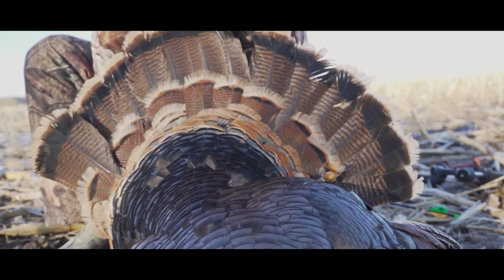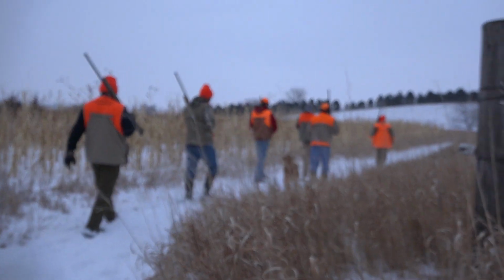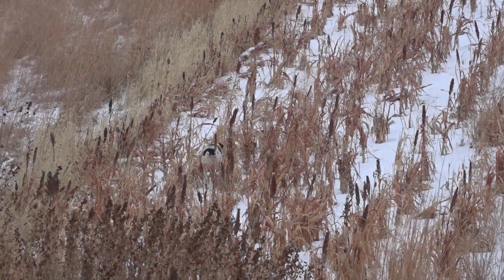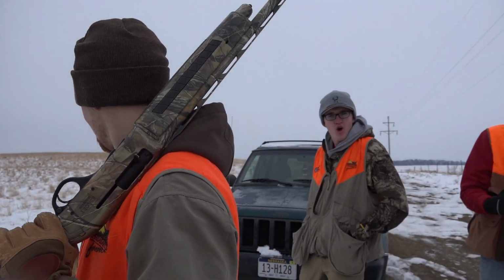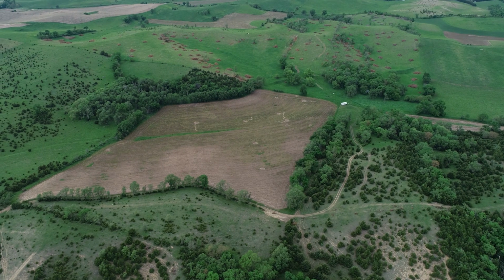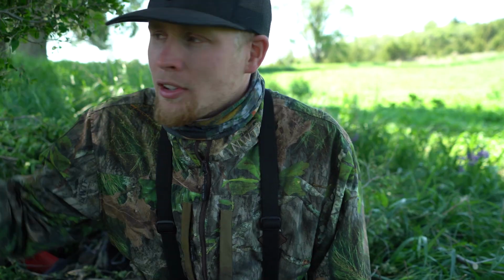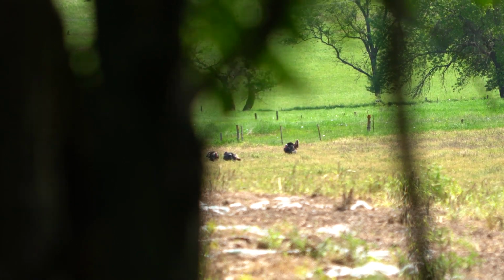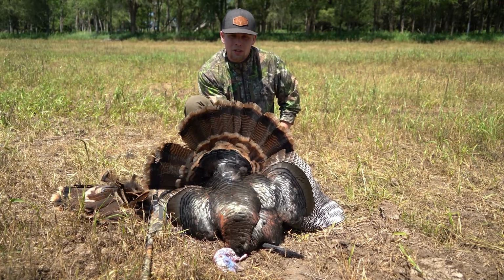Show 7 - "Pointer Valley Acres"